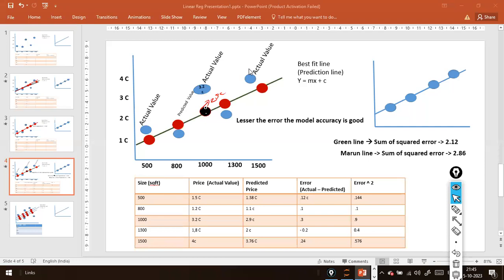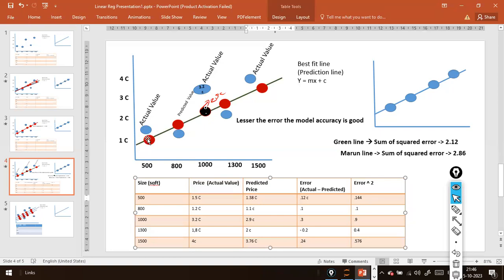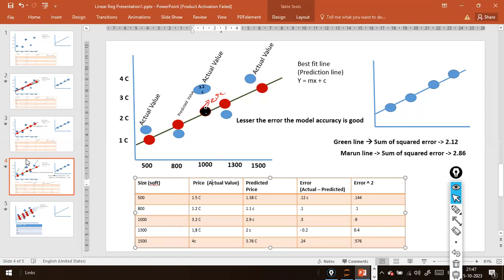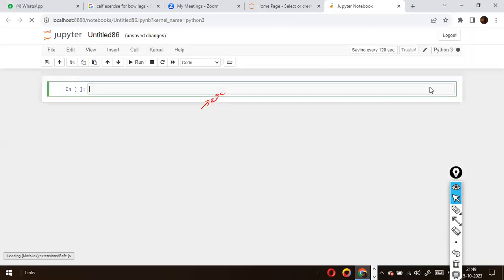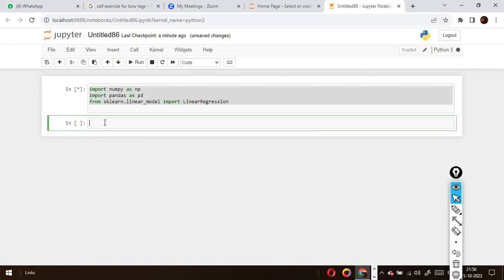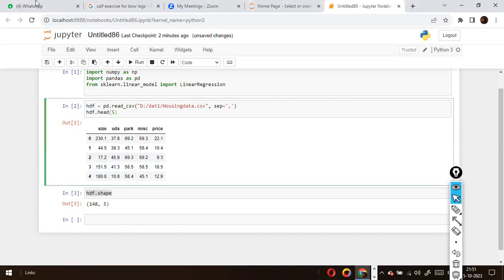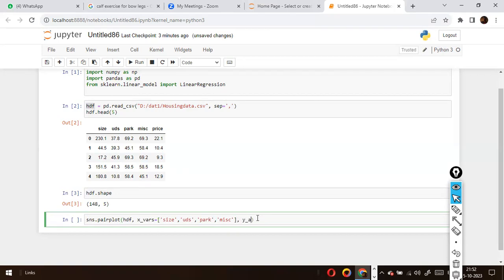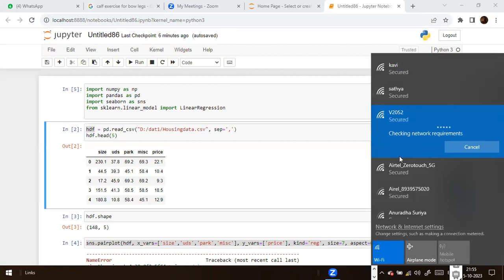Linear Regression Intuition